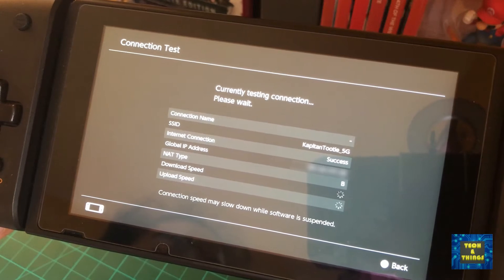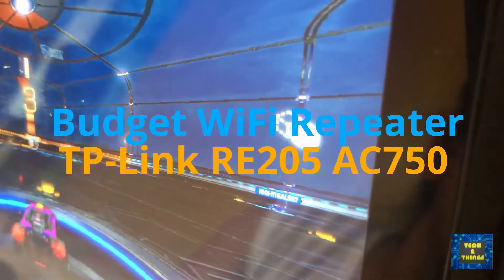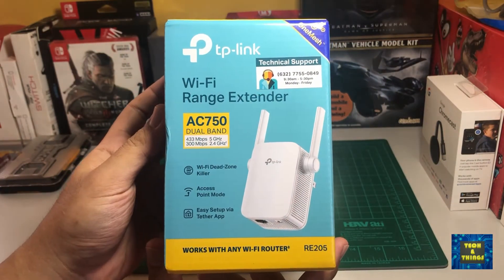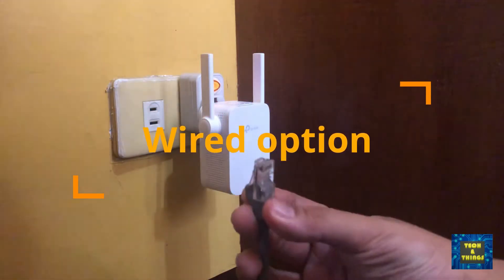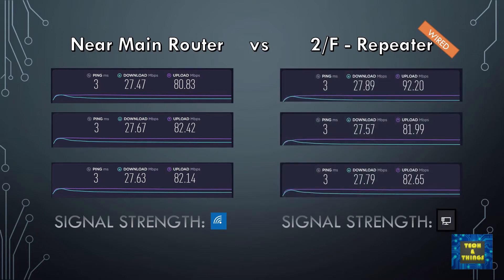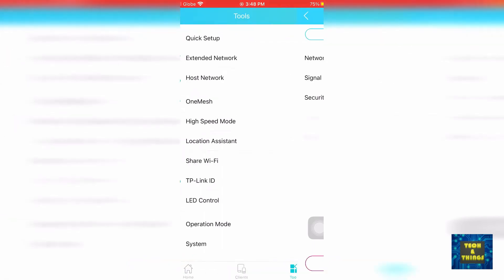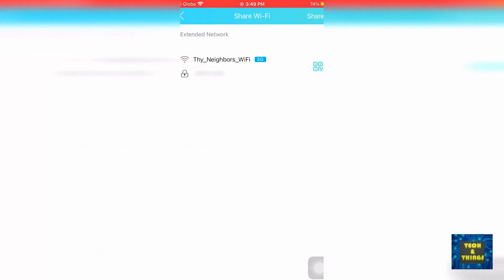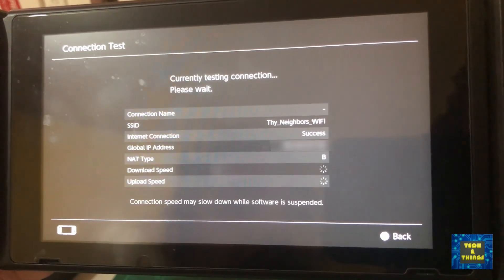BEST BUDGET WIFI EXTENDER/REPEATER? TP-Link RE205 AC750 in Depth Review | Tech and Things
WiFi deadspot is a common problem  in this modern era. From mobile phones, PCs or laptops, gaming consoles and smart home devices, they all need a stable internet connection for them to work properly and to avoid being frustrated in whatever you're doing that needs internet.

Having  a weak WiFi signal is a common issue in households which have multiple floors, wide floor areas and thick walls with steel within them. I already upgraded our WiFi router to a gaming router with good wifi coverage, well, for 2.4Ghz. Unfortunately, I'm still having issues with the 5Ghz, which is the ideal band if you want faster connections. I've tried using a wifi repeater before, a Xioami brand, it works, but it only works for 2.4Ghz and decrease the internet bandwidth into half.

For this video, we will unbox and test the TP-Link RE205 WiFI extender and see if it can fully expand the wifi coverage in your house while maintaining internet speed.

Hello there Techbuddies! Welcome to Tech & Things. This channel is created for product unboxing, product review and preview of gadgets that we already have in our house or further tech that we want or interested in.